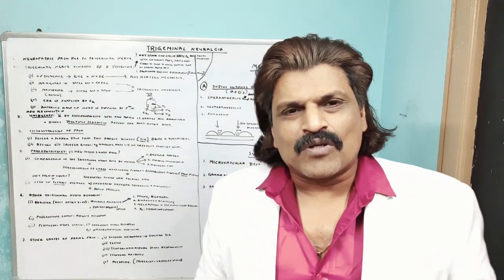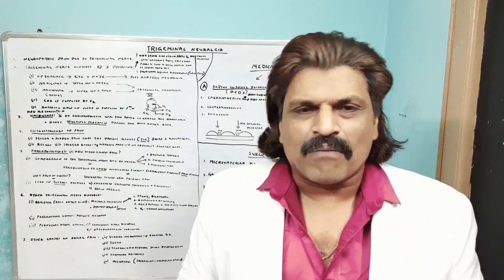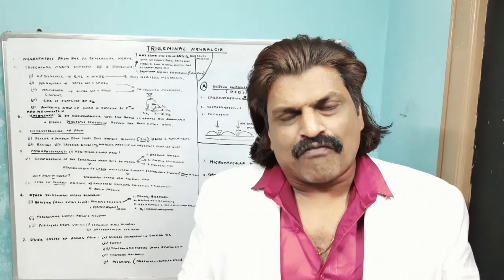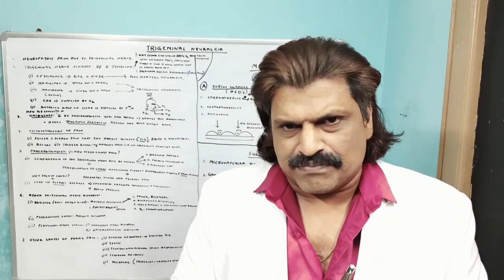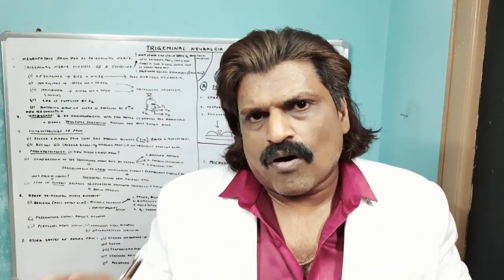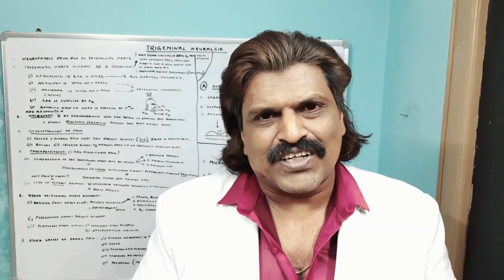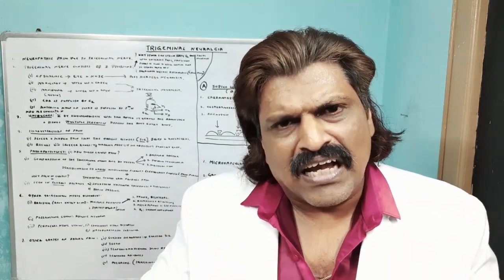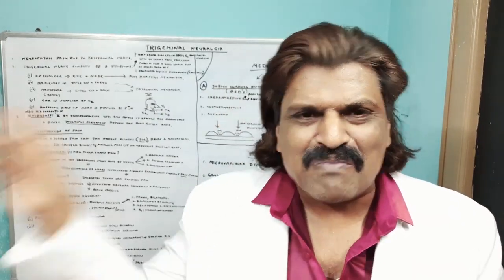TRIGEMINAL NEURALGIA CONCEPTS MADE EASY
Physicians,Surgens,Dentists and Every one  can appreciate the Terrific Concepts of TRIGEMINAL  NEURALGIA.